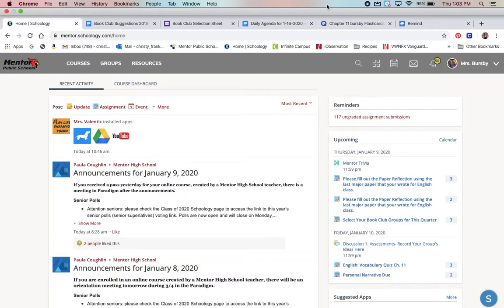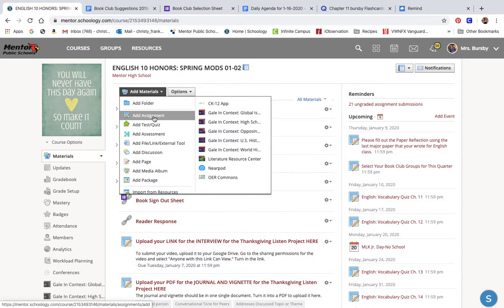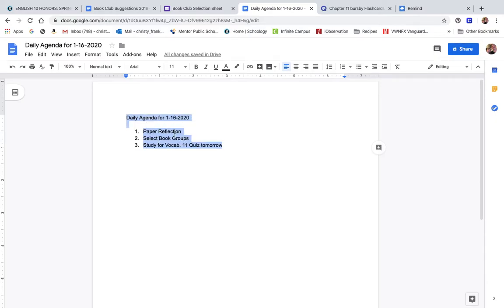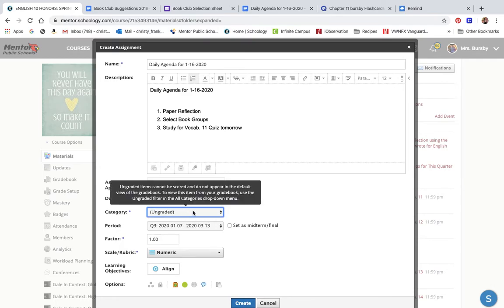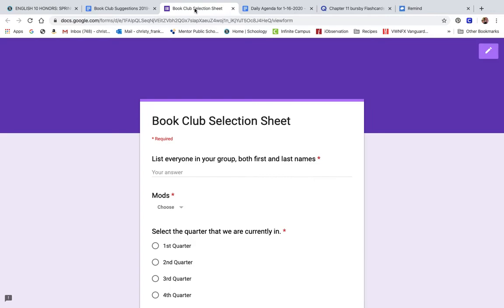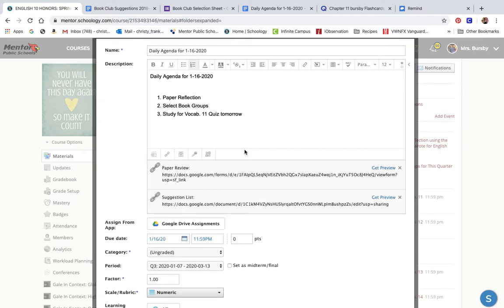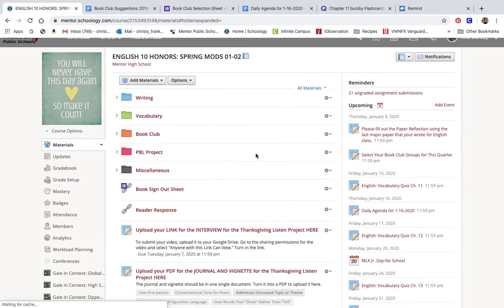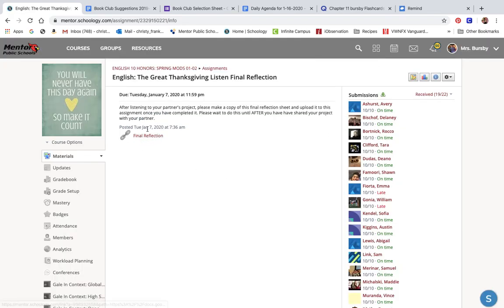How to Populate Your Schoology Calendar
This video explains how to add an assignment so that it populates in the daily calendar for Schoology.